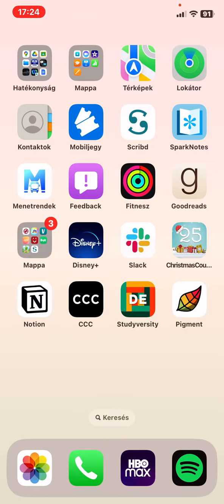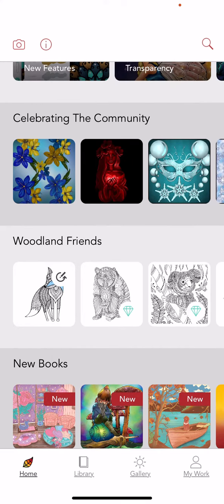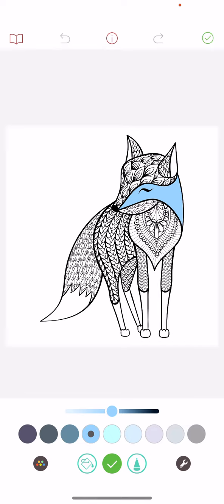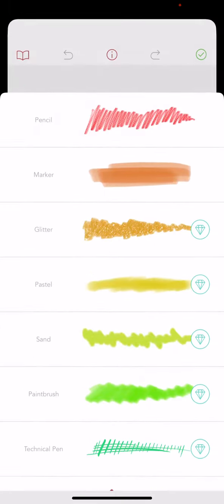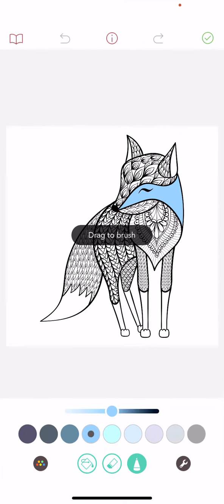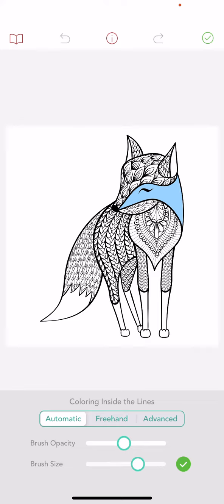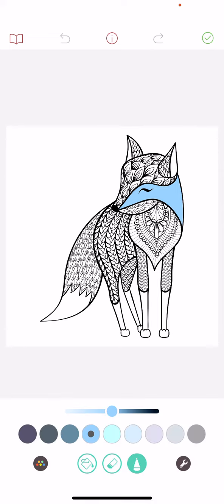How to change the size of the brush in Pigment?